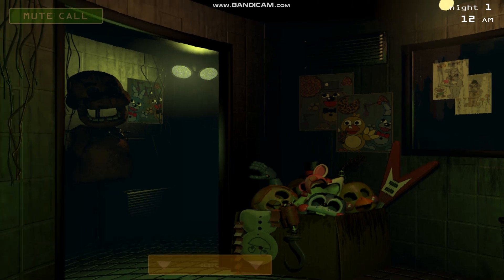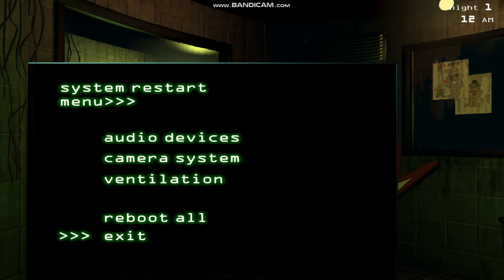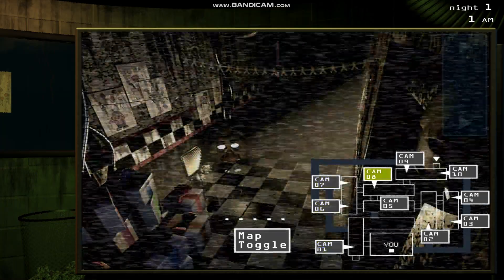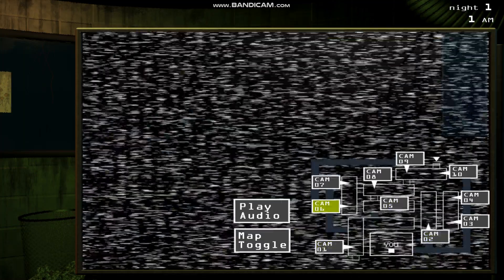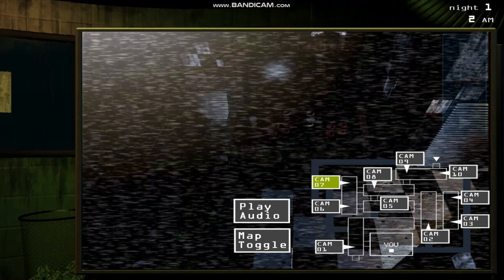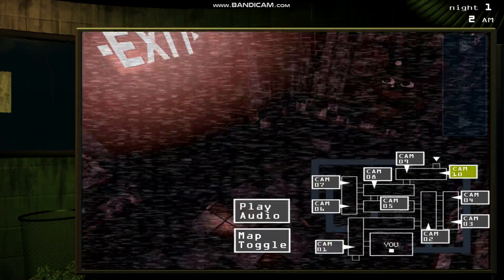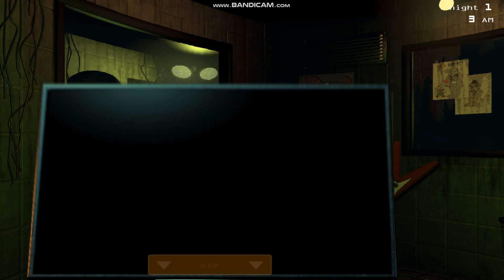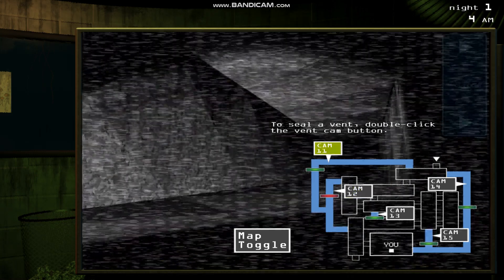FIVE NIGHTS AT FREDDYS 3!!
FNAF 3 IS HERE!!